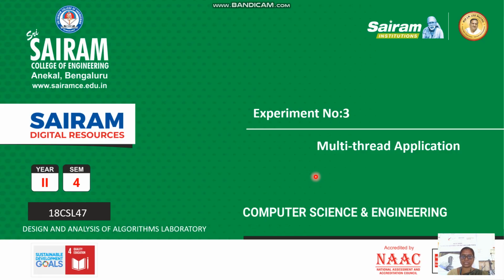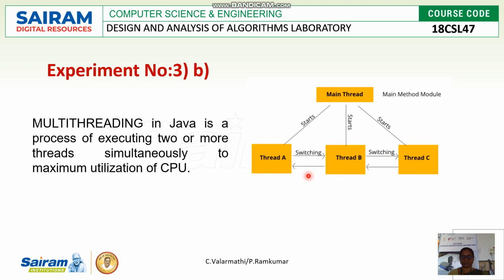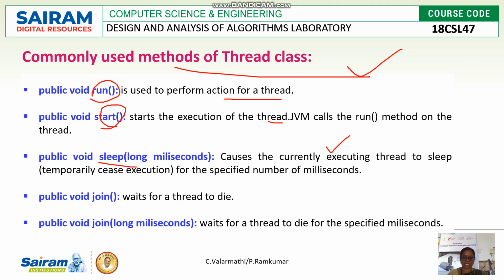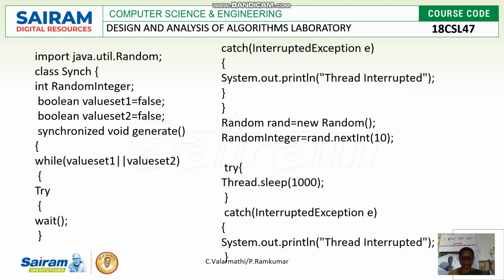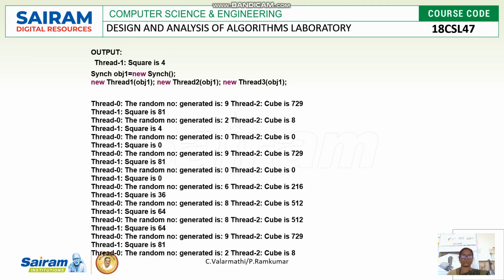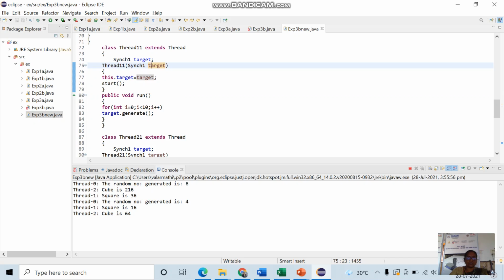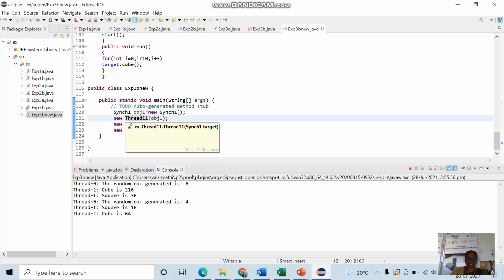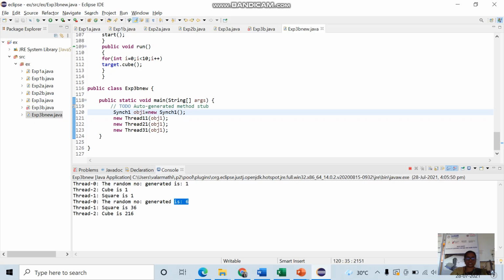Labvideo_18CS47_DAA Lab_ Exp 3 B_Multithreading_ C.Valarmathi/P.Ramkumar